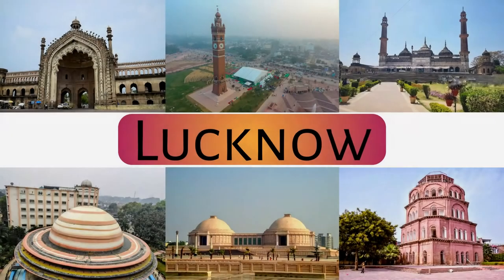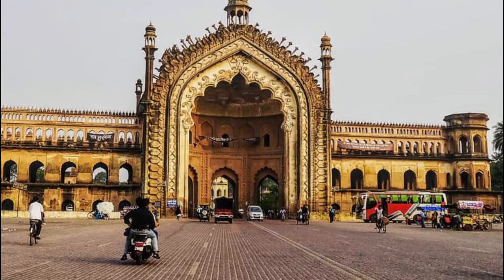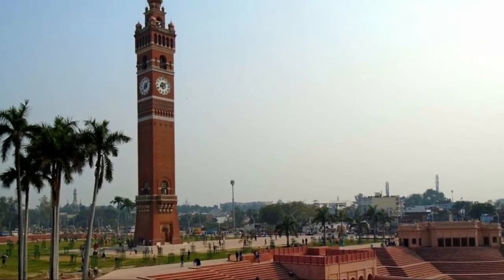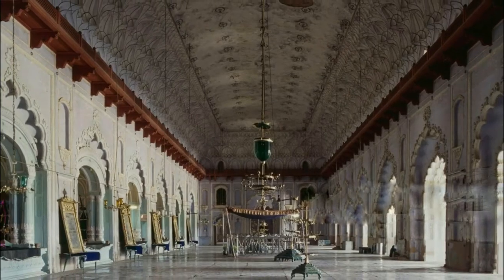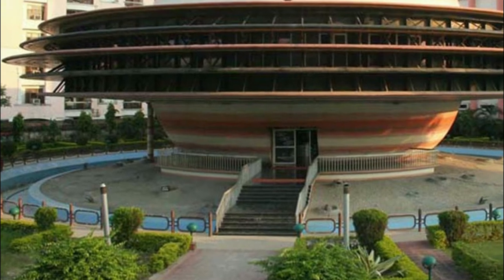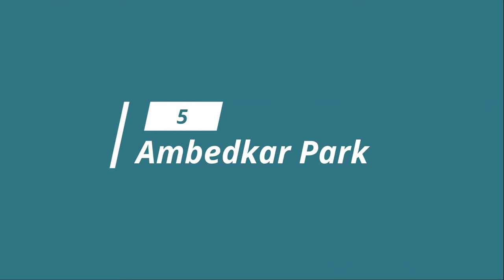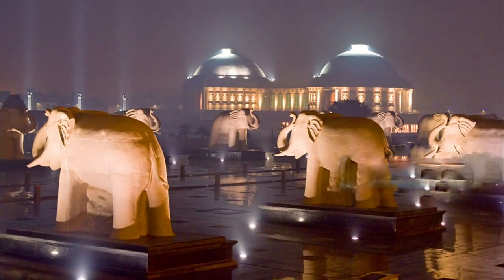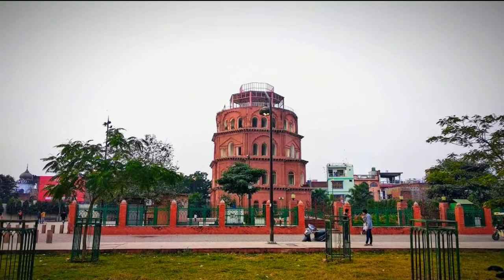Lucknow | Top 6 Tourist Place In Uttar Pradesh | INDIA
[ Home Decor ] 🏡
Building History Lucknow

[ Books ] 📚
Monk Ferrari Story

[ Apparel ] 👚
Hand Embroidered Kurta

[ Home Decor ] 🏠
Rumi Darwaza Souvenir

[ Books ] 📚
UP Travel Companion

[ Automotive ] 🚗
Night Vision Camera

[ Home Decor ] 🛋️
Handcrafted Wall Art

[ Books ] 📚
Couples Gift Journal

[ Bags and Luggage ] 🎒
Water Resistant Backpack

Lucknow, a large city in northern India, is the capital of the state of Uttar Pradesh. Toward its center is Rumi Darwaza, a Mughal gateway. Nearby, the 18th-century Bara Imambara shrine has a huge arched hall. Upstairs, Bhool Bhulaiya is a maze of narrow tunnels with city views from its upper balconies. Close by, the grand Victorian Husainabad Clock Tower was built as a victory column in 1881.